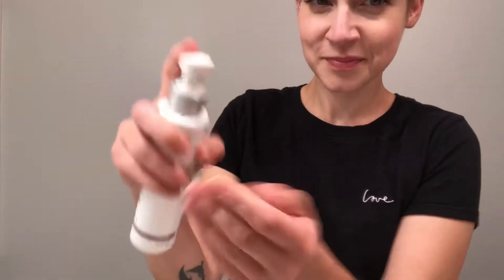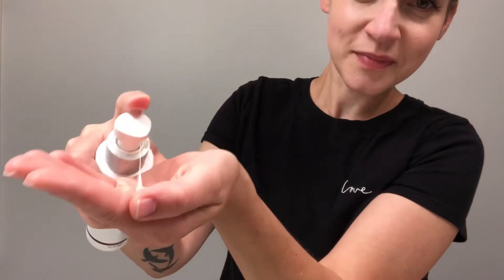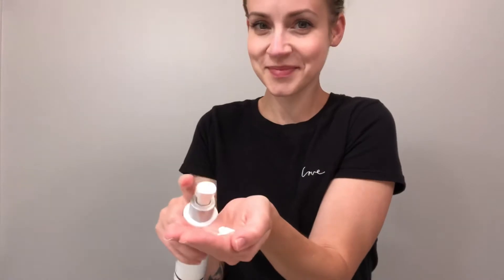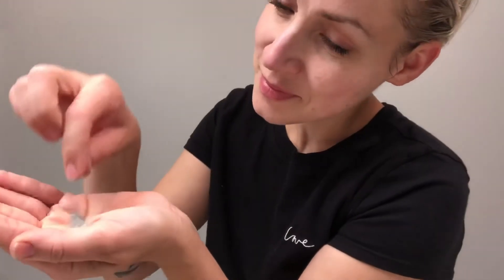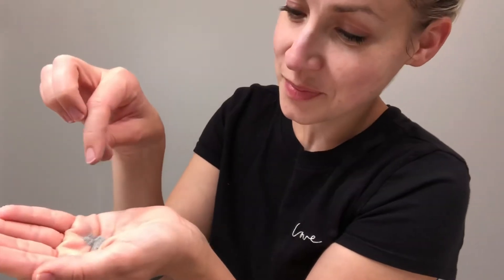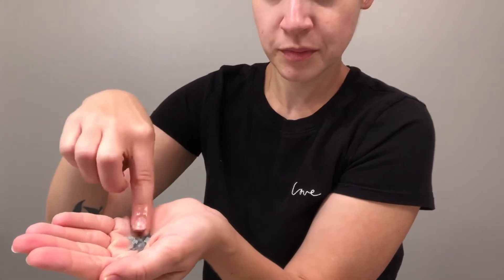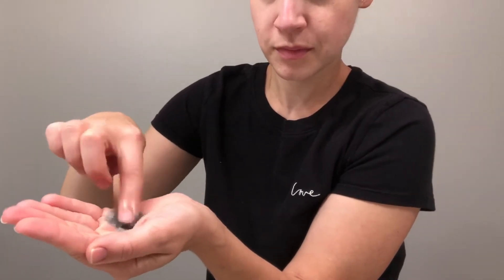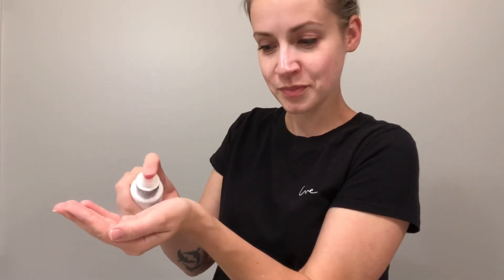EXFOLIATION skincare with Dermalogica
Did you know that there are two different types of exfoliation?

1. Chemical exfoliation is the use of an enzymatic ingredient in a product to achieve exfoliation like, Salicylic, Lactic and Glycolic Acids. (AHA’s)

2. Mechanical exfoliation is the use of a physical exfoliant like a scrub to resurface and retexturize the skin.

One isn’t better than the other, it depends on what your skin needs are that would determine the best exfoliate for you.

In this video, I used two of my favorite exfoliates at home to give my skin the love and attention it deserves:

1. Dermalogica Skin Resurfacing Cleanser

A chemical exfoliant - Lactic Acid concentrate helps retexturize skin suffering from visible signs of aging by removing dulling surface debris and helping to accelerate skin cell turnover. Antioxidants condition skin while Rose Flower Oil refreshes the senses.

2. Dermalogica Daily Superfoilant

A mechanical and chemical exfoliant - The advanced powder formula activates upon contact with water, releasing powerful enzymes, skin-smoothing alpha hydroxy acids and anti-pollution technology. Activated Binchotan Charcoal purifies the skin, helping to adsorb environmental toxins from deep within the pores, while Niacinamide, Red Algae and Tara Fruit Extract help guard against the damaging effects of pollution.